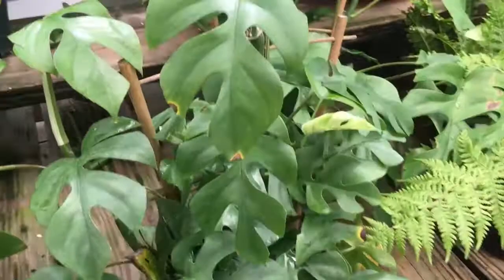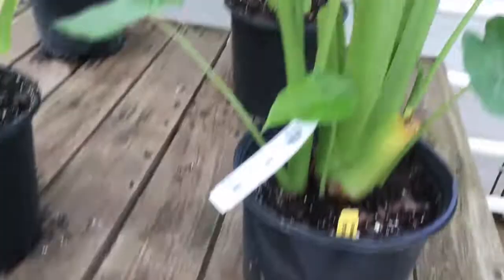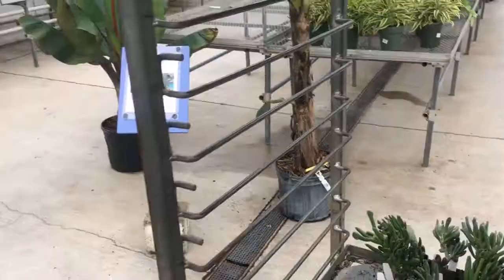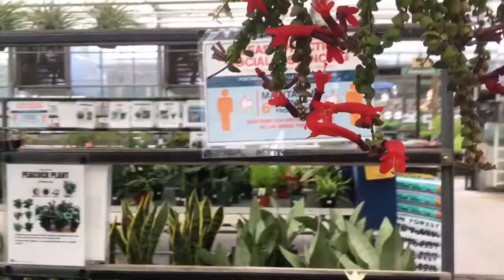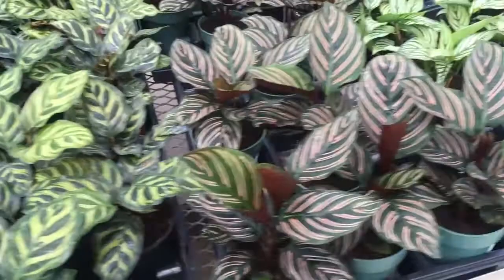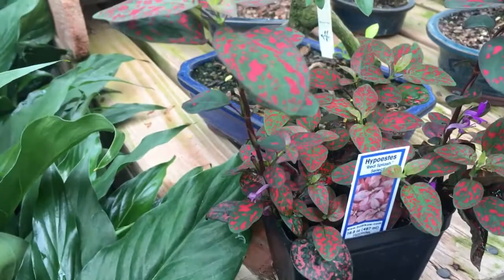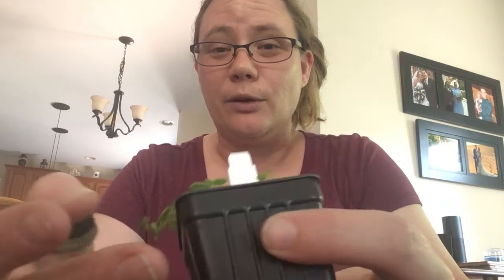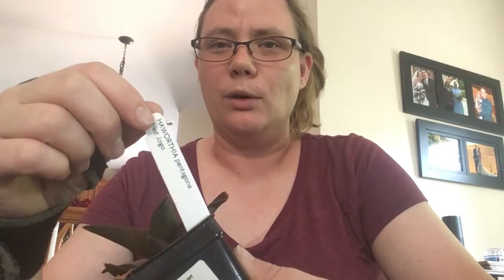& Quarantine Shopping at Valley View | Shop With Me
I'm in Maryland and of course I had to stop by my favorite nursery and then I show you which plants I picked up.